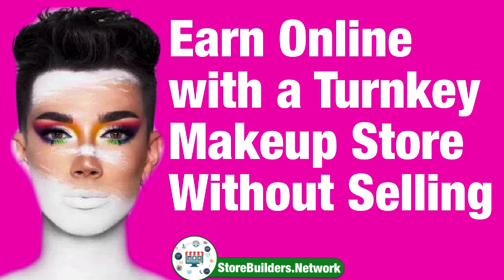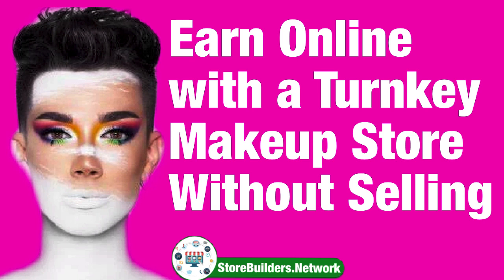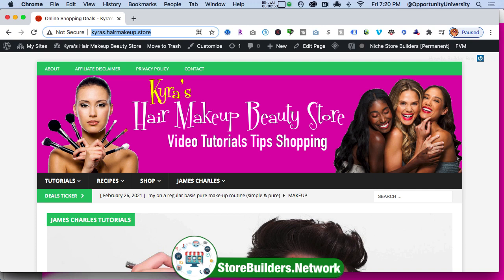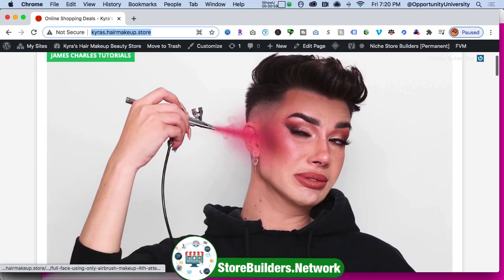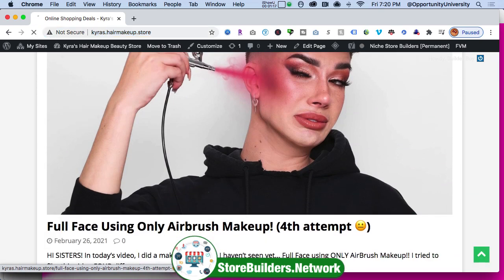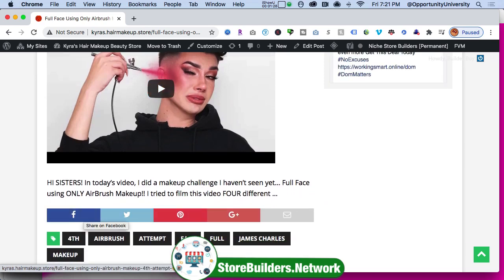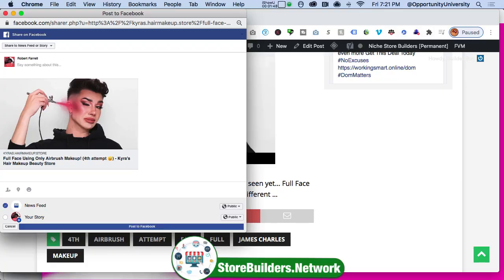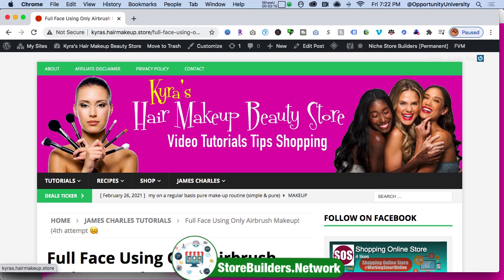How To Earn with A Turnkey Online Makeup Store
Everything is included: hosting, premium Wordpress plugins, keyword rich domain names. Full training and support. PLUS earn 20% when. you refer a paid subscription to our turnkey stores. Lifetime recurring commissions . Built developed and supported by Robert Farrell teaching nd earning in the online trenches since 1995